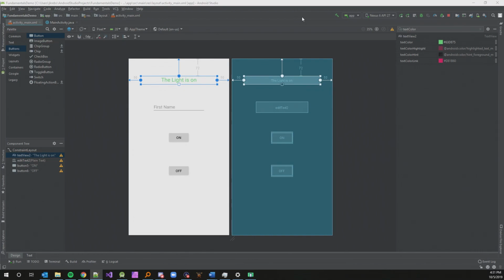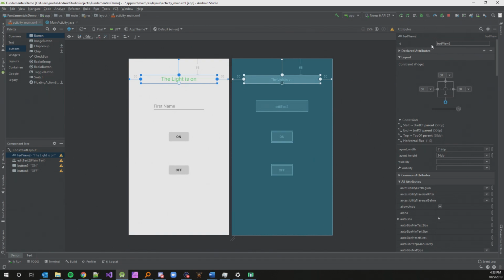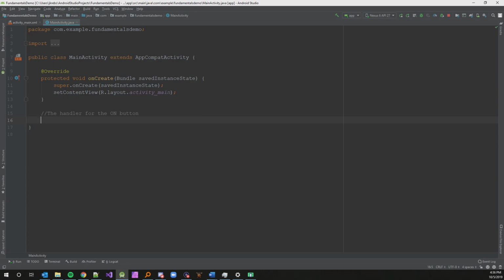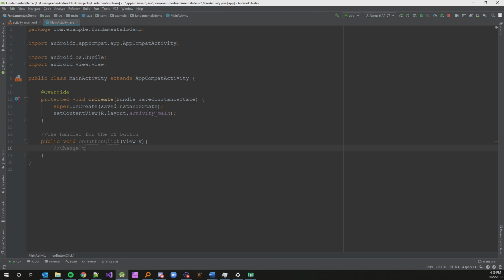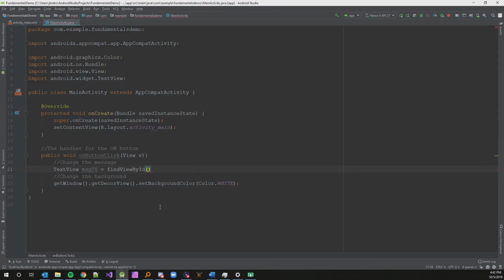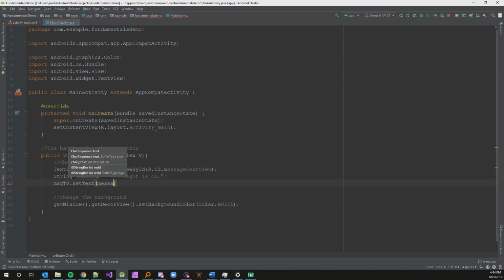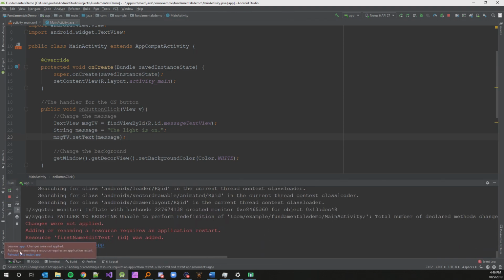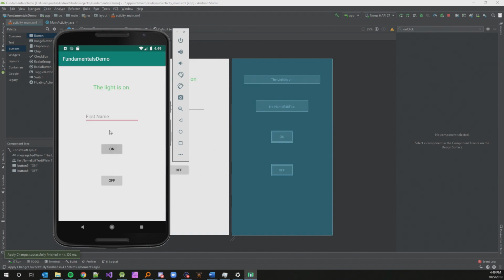Android App Fundamentals pt2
We continue our exploration of Android app development by learning how to create and utilize event handler methods. We will create a couple of these methods and assign each one to a button to advance our light switch simulator.